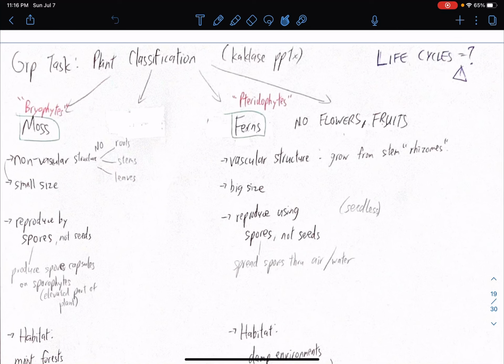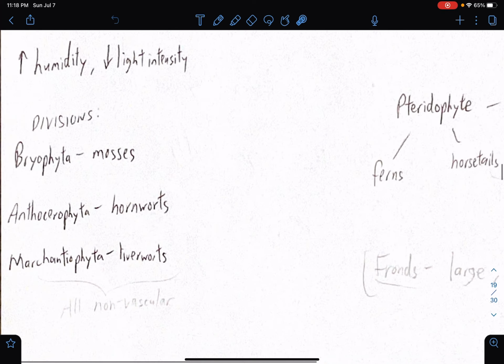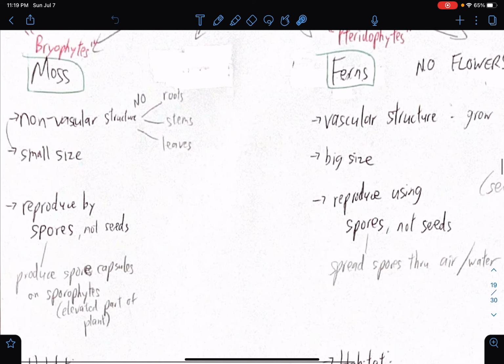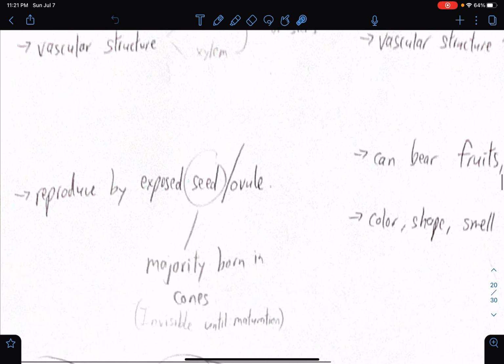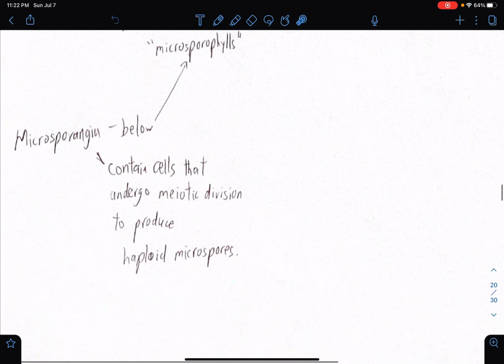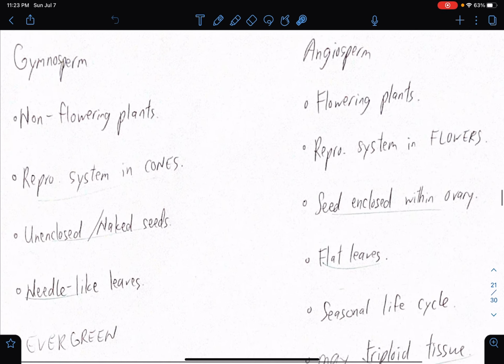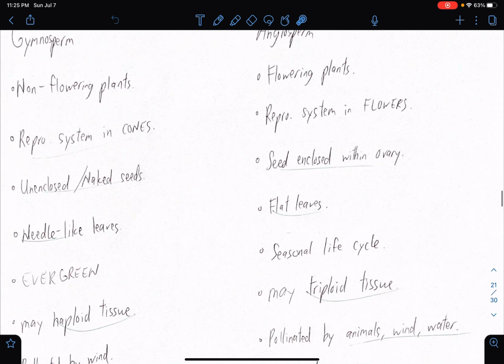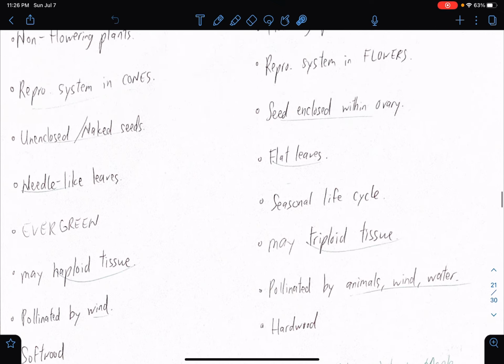G12 4Q Biology (part 6): Plant Classification